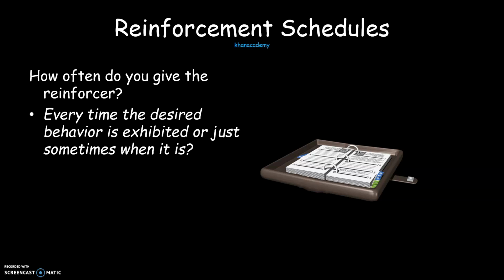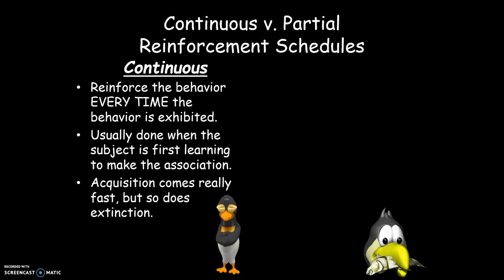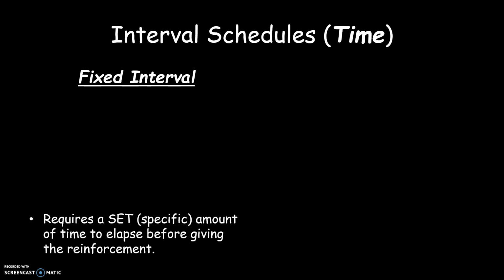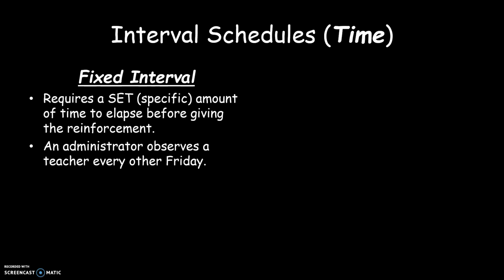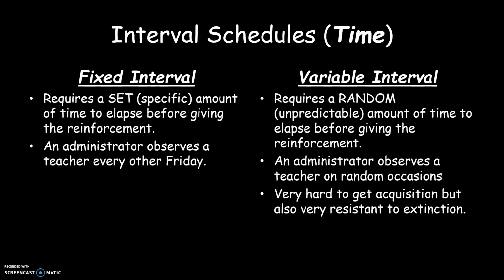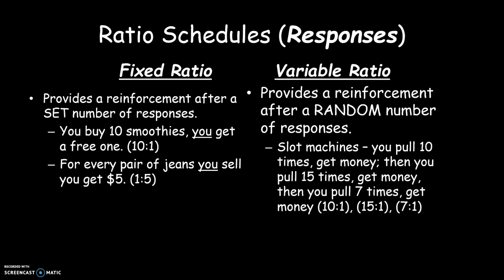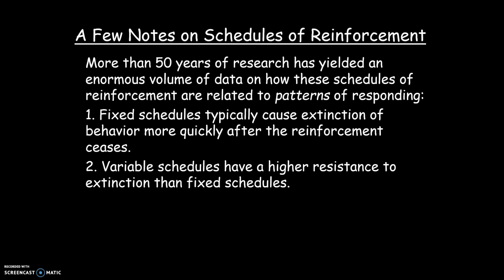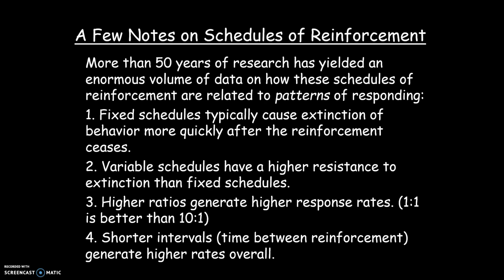Schedules of Reinforcement